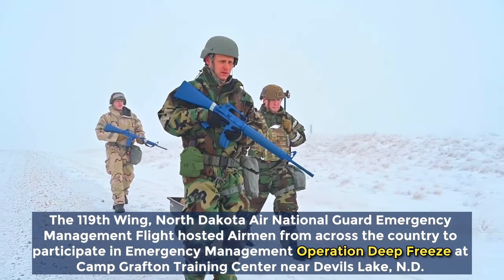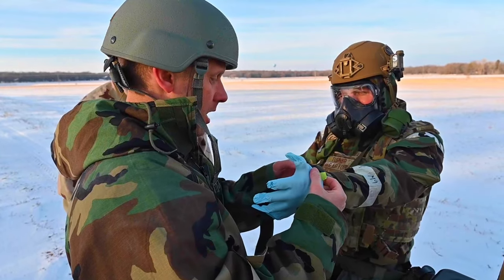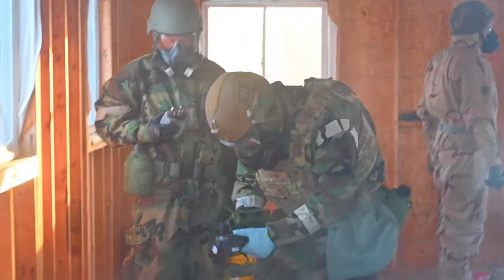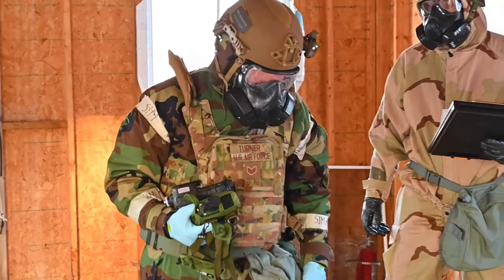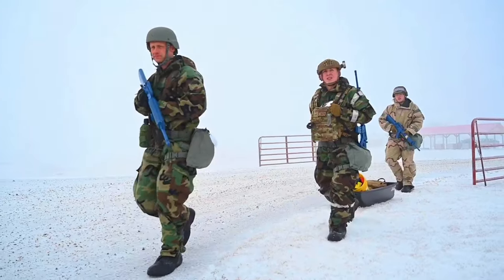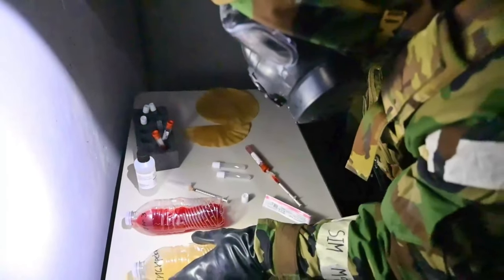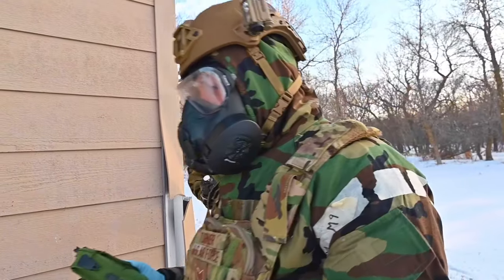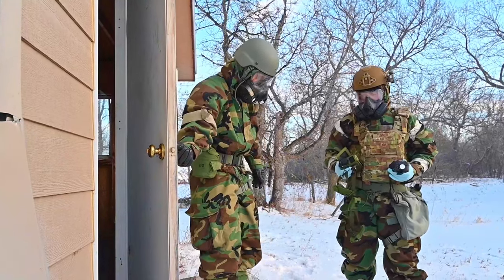Operation Deep Freeze: Air National Guard Airmen at Camp Grafton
The 119th Wing, North Dakota Air National Guard Emergency Management Flight hosted Airmen from across the country to participate in Emergency Management Operation Deep Freeze at Camp Grafton Training Center near Devils Lake, N.D. January 21-25, 2024.

Operation Deep Freeze
DEVILS LAKE, ND, UNITED STATES
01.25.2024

The exercise was designed to test the ability of Emergency Management Airmen and equipment to function in extreme cold weather environments, honing their war-fighting skills.

Film Credits: Video by Senior Master Sgt. michael knodle
119th Wing Public Affairs North Dakota Air National Guard